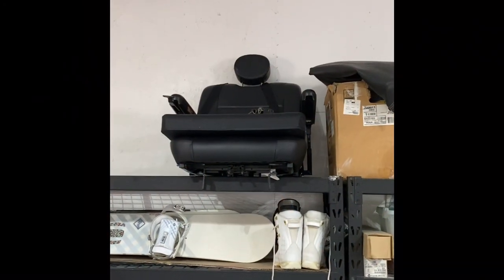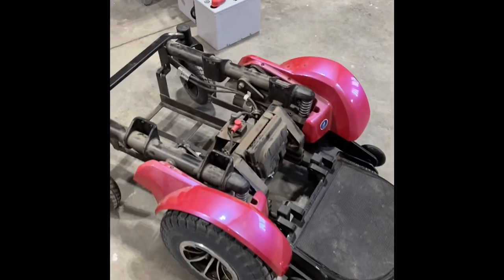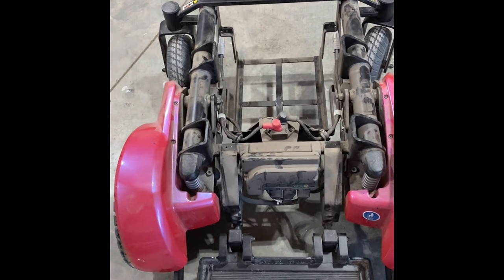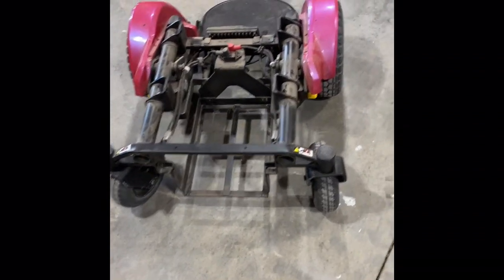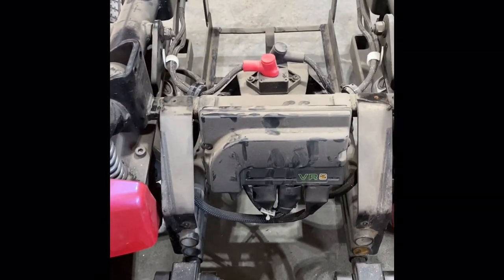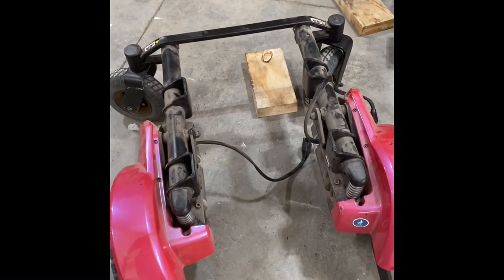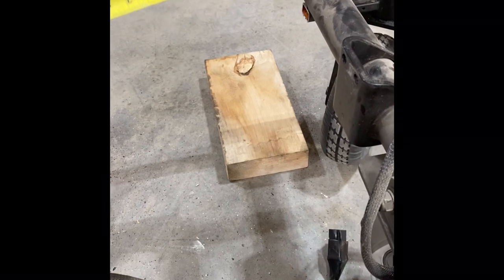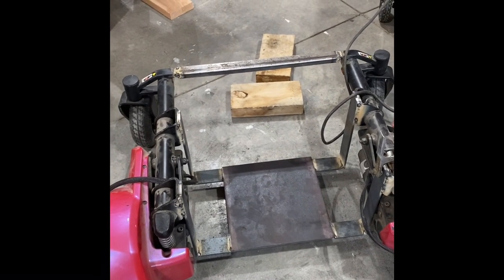DIY Airplane Tug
Follow along as I turn this used electric wheelchair into an airplane tug. This project took several months to complete at a final cost of around $400. What an adventure starting with a crazy idea and finishing with a much needed tug for my plane.